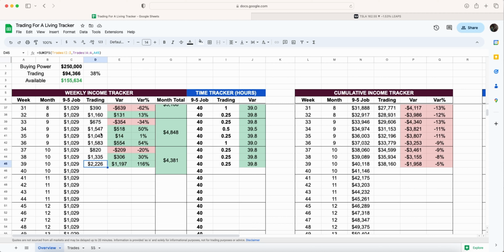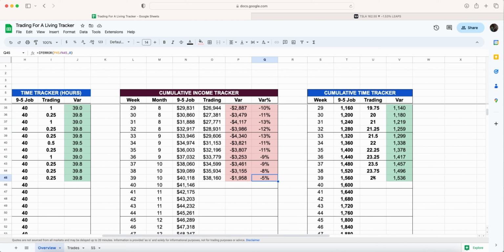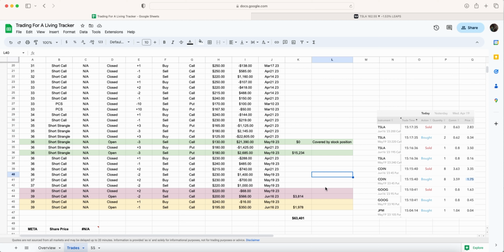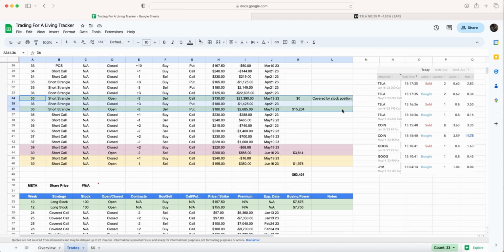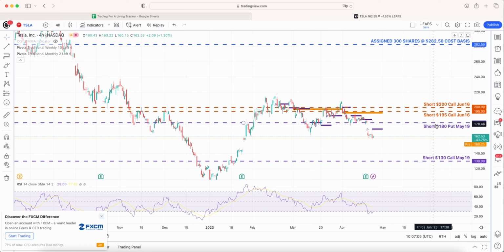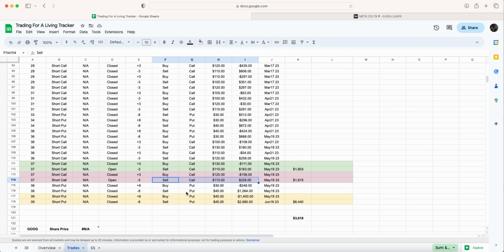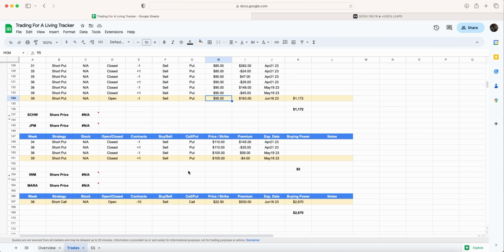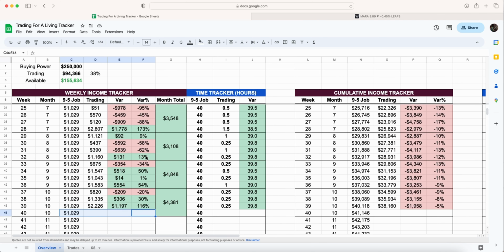I Tried Trading For A Living For Financial Independence [Week 39]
This is trading for a living challenge For Financial Independence to see if I can trade for a living consistently for 52 weeks.

For an aspiring trader/investor who wants to make a living from my investments, I wanted to document this series of me trading for a living to see if I can actually make a full-time passive income.

Rules of the trading for a living challenge:

Goal: $53,490 per year / $1,028 per week - this is the average US income. Source: US Bureau of Labor Statistics (BLS).

Trading for a living can be inconsistent, so I have set a secondary goal of achieving a minimum of $2,500 per month in passive income as bills are consistent and need to be paid every month.

Account - This challenge will be on a demo account using live options data
Maximum Capital: $125k
Account Type: Cash

The trading strategy for the trading for a living challenge will be the wheel strategy. The wheel strategy is an options trading strategy geared towards selling put options and if you are assigned shares, you sell covered calls.

When you sell an option you receive a premium (credit) from the buyer of the option. It is this premium generated that will be the income that will be used to pay for my living.

Selling option premium rules:

Premiums Booked Week/Month Received
Premiums Withdrawn As Income (Cannot Be Reinvested)